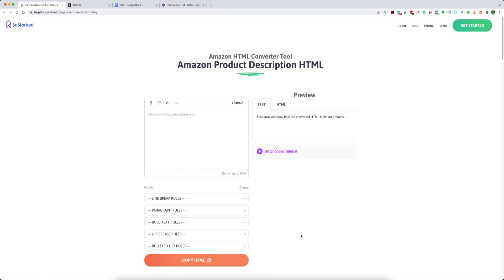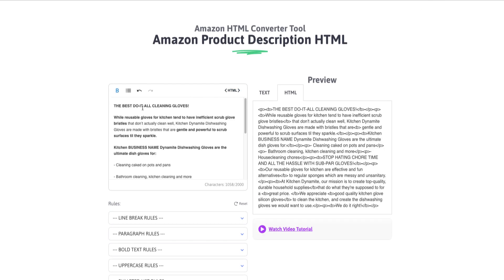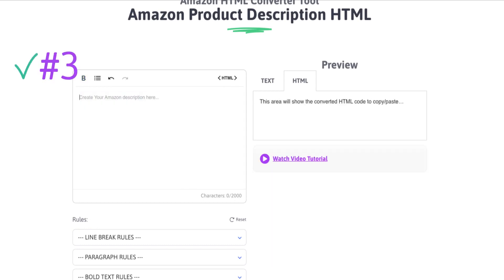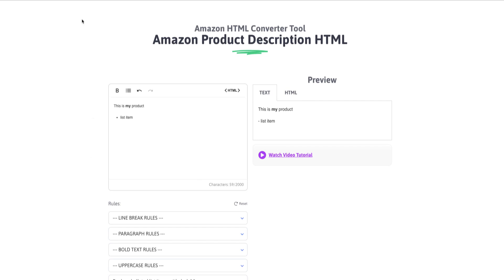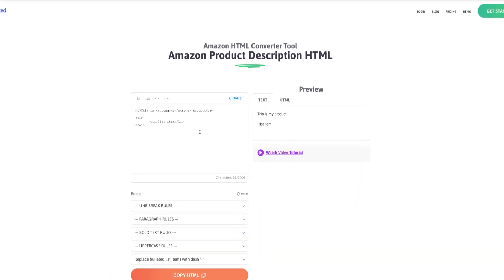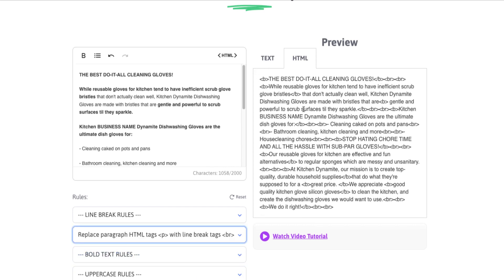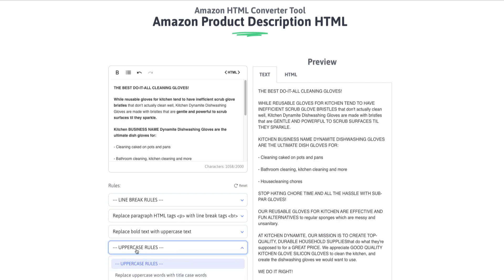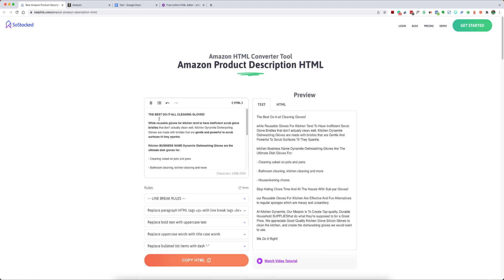New Amazon HTML Converter & Amazon HTML Editor Tool For Product Descriptions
With the all-new Amazon HTML converter + Amazon HTML editor tool, you can now convert, clean, and create your Amazon product description HTML in three ways:

1. CONVERT Amazon HTML that you paste from Seller Central

2. CLEAN messy Word Doc HTML into clean Amazon HTML

3. CREATE Amazon description HTML from scratch

After Amazon announced the ban of Amazon HTML product descriptions (more on that in the link above), my team and I created the Amazon HTML Converter tool to help CONVERT, CLEAN, AND CREATE things into the new format.